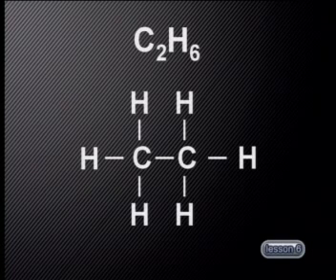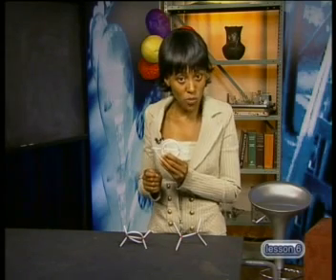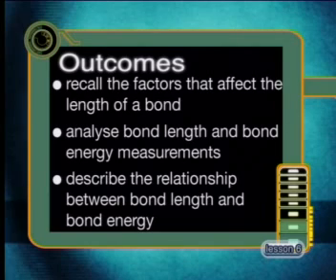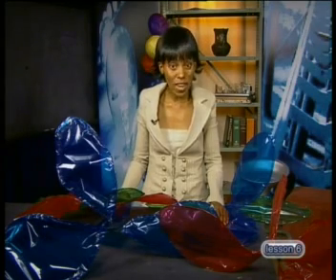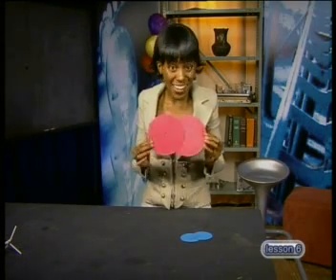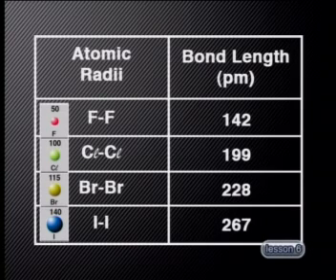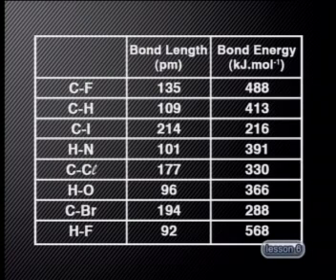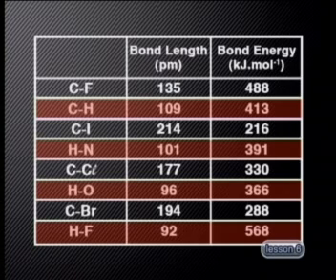Chemistry - Chemical Bonding: Bond Length and Bond Energy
This is the 6th lesson in the series, "Chemical Bonding." This lesson explains the factors that affect the length of a bond and demonstrates how to analyse bond length and bond energy measurements. It also describes the relationship between bond length and bond energy.